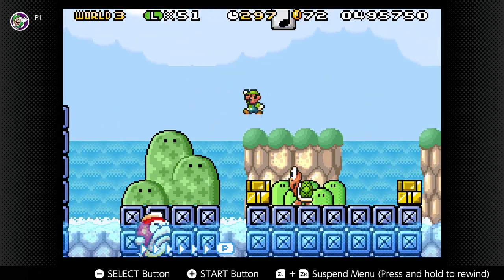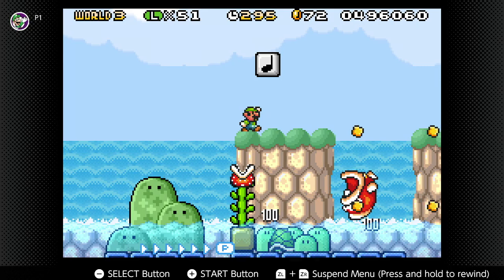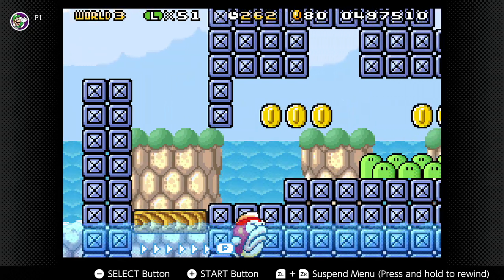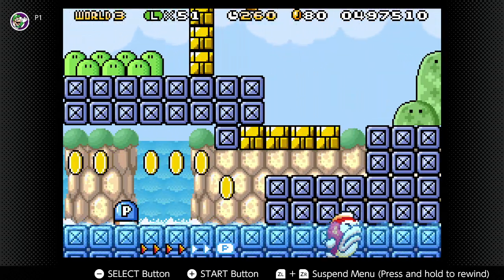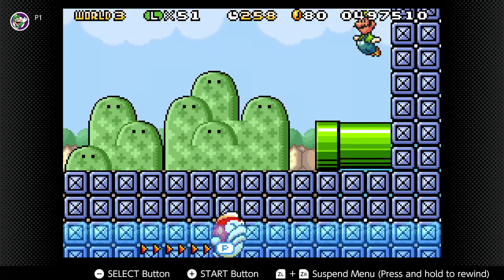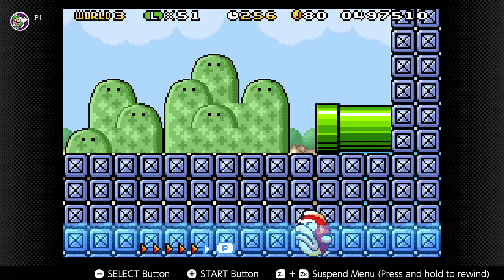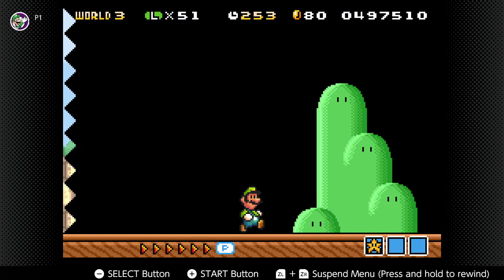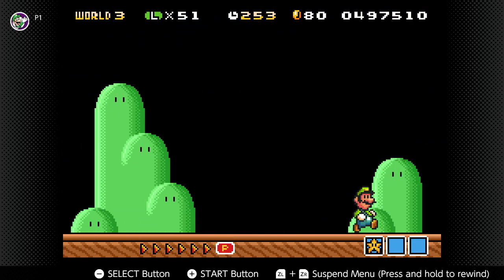World 3-8 Super Mario Advance 4: Super Mario Bros. 3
WAHOO! Super Mario Advance 4: Super Mario Bros. 3 is a RETRO side scrolling platform game MASTERPIECE! One of the Greatest games of all time! Playing the GBA Gameboy Advance version on the Nintendo Switch! Originally on the NES & then SNES! Playing as Luigi OBVIOUSLY! lol Gotta save the day AGAIN and Mushroom World Kingdom and Princess Peach Toadstool from the SCARY King BOWSER Koopa and the Koopalings! Nothing can stop us! Goomba, Koopa Troopa, Piranha Plants, Bullet Bill, Boo and MORE will try but NOTHING will stand in our way! lol
World 1: Grass Land
World 2: Desert Land
World 3: Water Land
World 4: Giant Land
World 5: Sky Land
World 6: Ice Land
World 7: Pipe Land
World 8: Dark Land